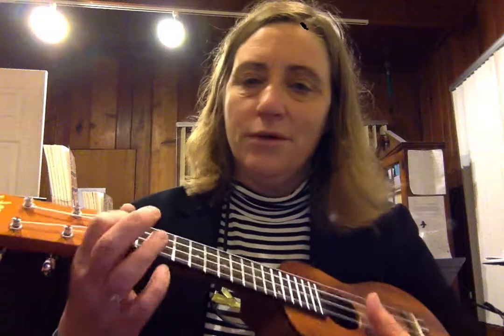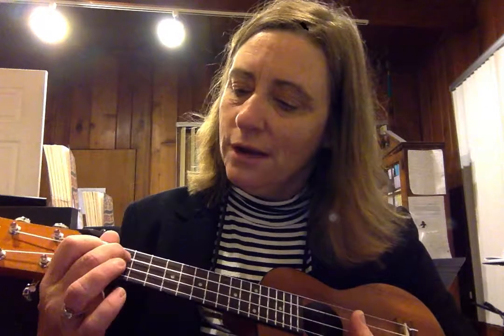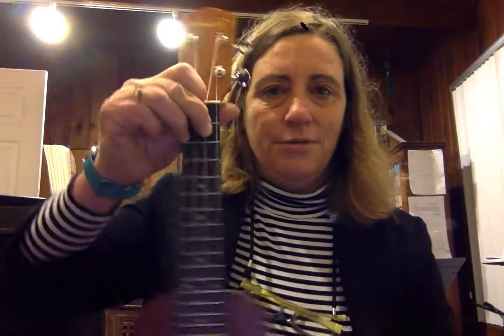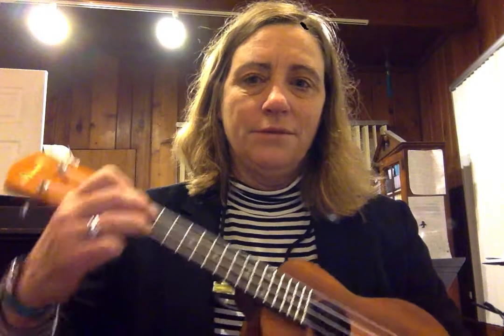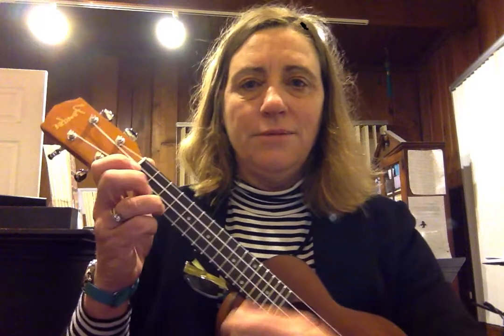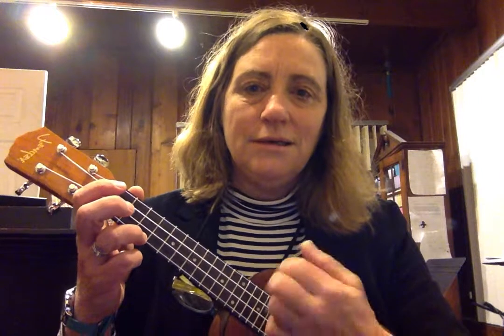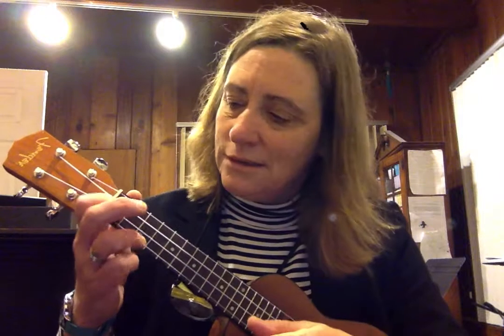How to Play Ukulele Chords: Beginner Lesson on G7 chord shape - Ukulele Sisters